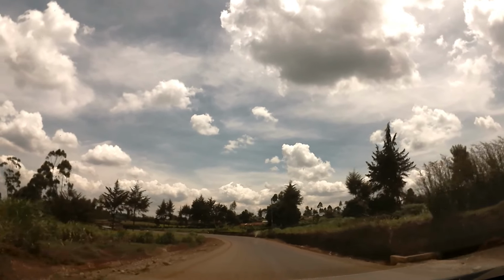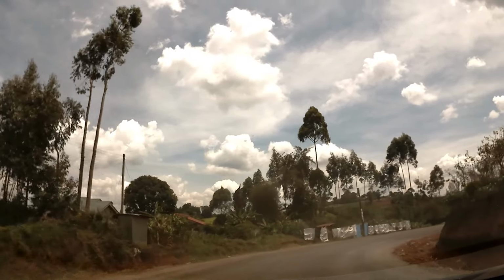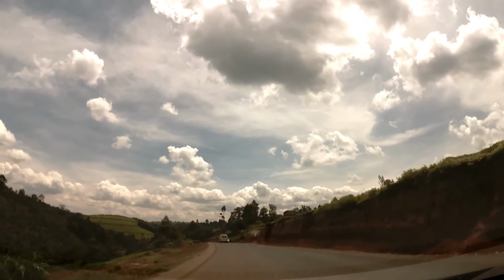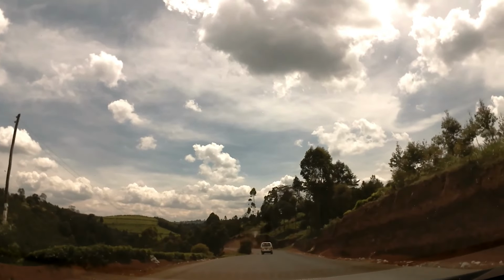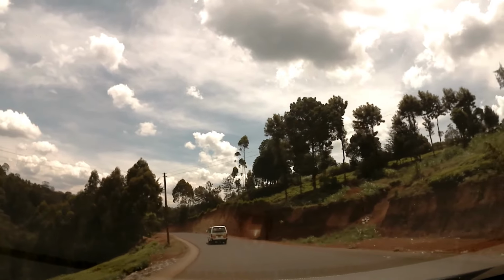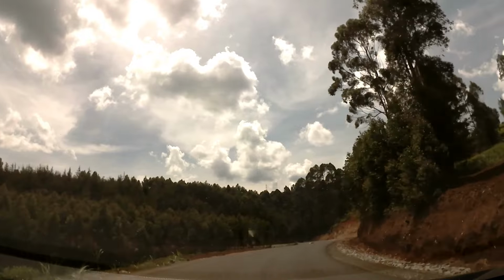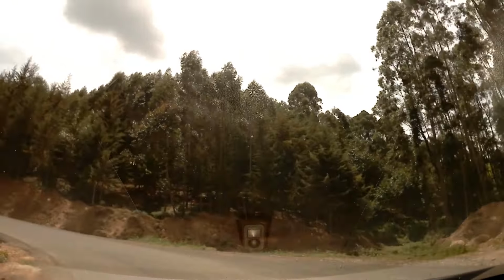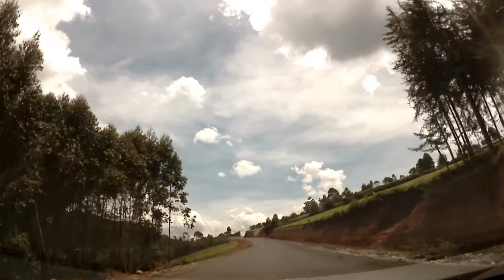Update on the Construction of 30 Billion Mau Mau Road Project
The construction of the 540 km Mau Mau road that honors the freedom fighters in Kenya is underway in the Mt. Kenya regions of Kenya. This road transverse through Kiambu, Muranga, Nyandarua and Nyeri counties of Kenya.
This Mau Mau Road project is at a cost of Kshs 30 billion or equivalent to $259.5 Million.

Song: Ikson - Windy (VLOG MUSIC - No Copyright)
Photo credit: Polycarp Hinga